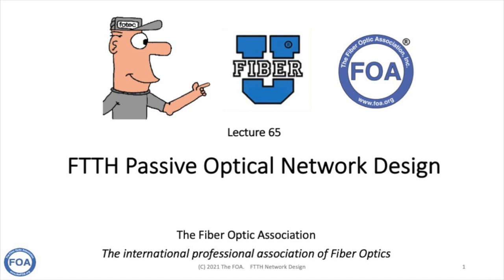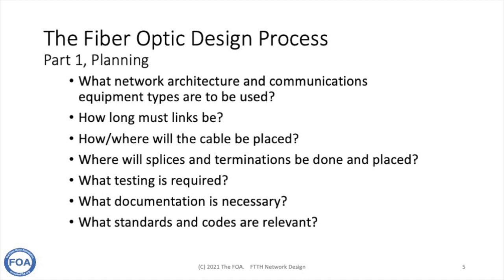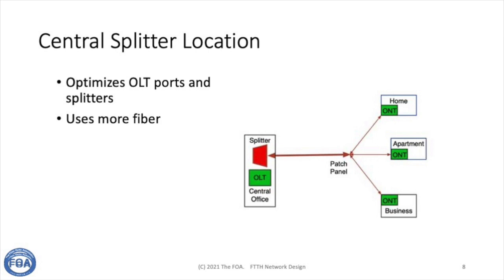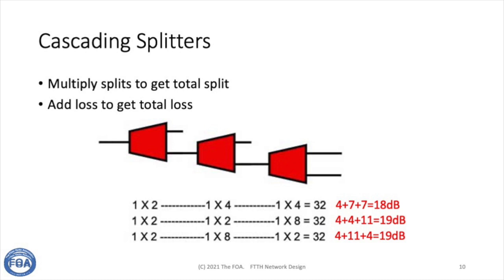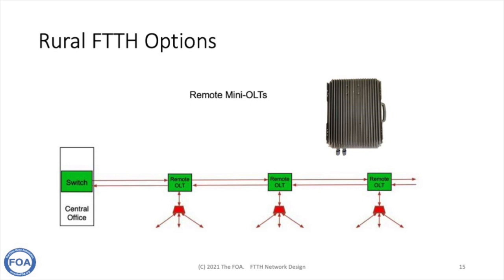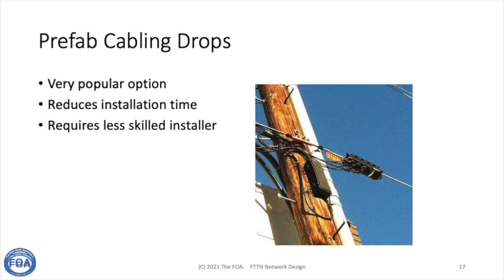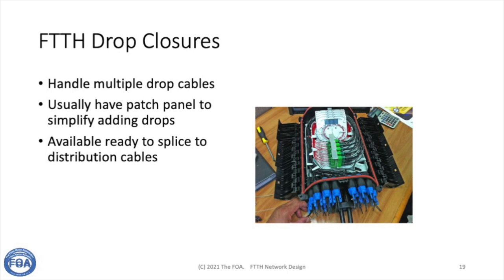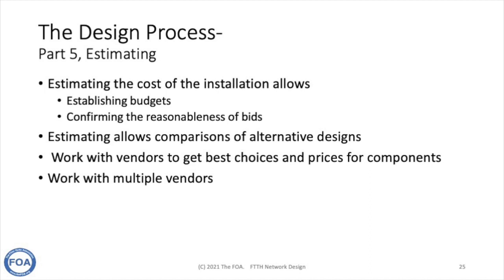Lecture 65 FTTH Network Design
This FOA lecture is about Fiber to the Home Network Design. From this lecture you will learn the basics of FTTH network design and procedures for creating a good design. It builds on the FOA other videos and documentation on fiber optic network designs..

FOA created its first lecture on Fiber to the Home/Premises/Curb/Business/etc.  soon after we were asked to create a FTTH training program and help recruit contractors and installers for Verizon's new FiOS FTTH project. After all that time, the description of FTTH in Lecture 25 is still valid, but new technology in PONSs like 10G PON, and components such as cables, closures and prefab cabling, have made major improvements in the performance, cost and installation of FTTH networks.

To update the original FOA Lecture 25, we have chosen to create 4 new lectures #63 to 66 covering FTTH architectures, PONs, FTTH network design and FTTH installation and test. We think you will find these updates useful.